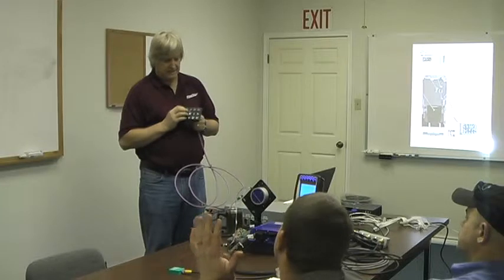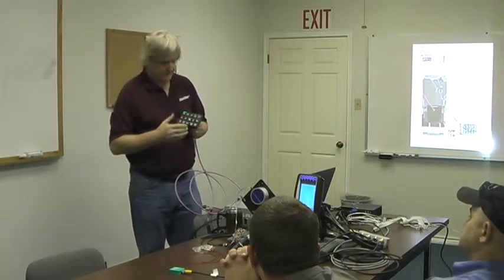Manitex SMC-Training part 2.avi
Continuation of  SMC LMI training  Part 2